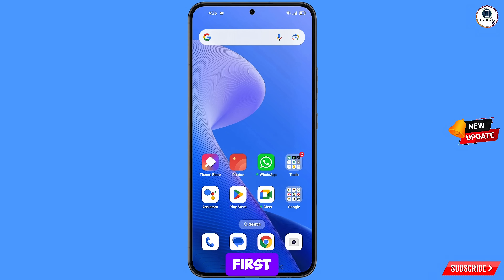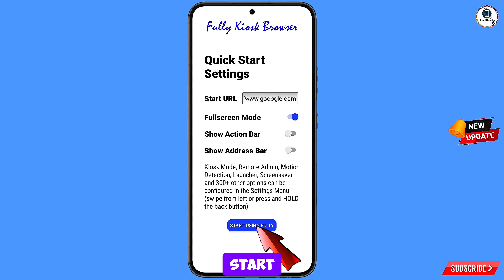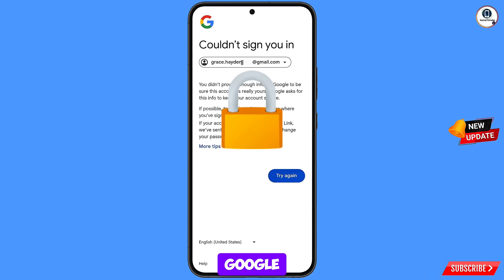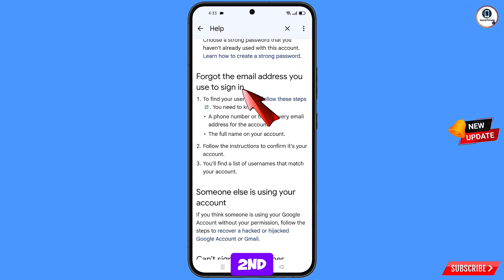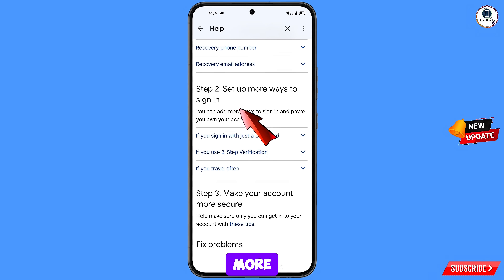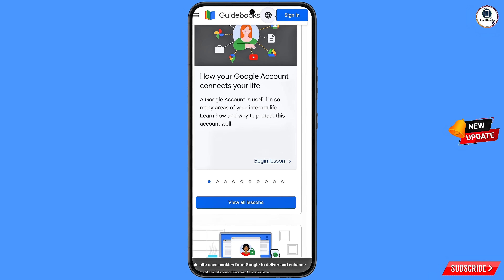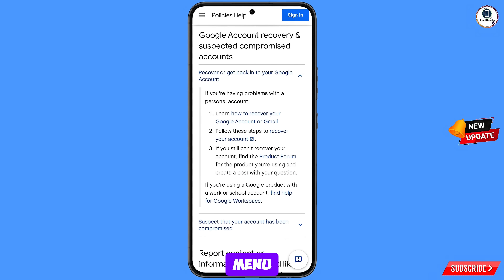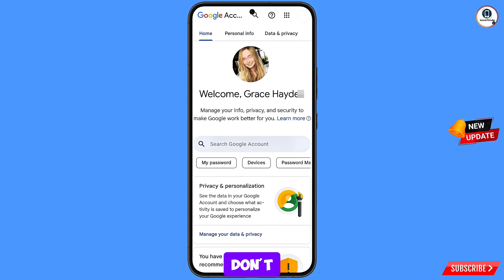How To Recover Gmail Account without Phone Number And Recovery Email 2026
Hi Everyone, In this video we’re going to show How To Recover Gmail Account without Phone Number And Recovery Email 2026 , Gmail Account Recovery   . Google Account Recovery in a recognised device . Incase if you lost access to your gmail account also lost your phone watch this video complete and learn how to recover Google account Step by Step.

1. how to recover gmail account without phone number and recovery email 2026

2. How to recover gmail id 2025 , can’t sign into gmail

3. how can i recover my gmail account without verification code?

4. gmail account recovery without phone number and email

5. how to recover gmail account without phone number and recovery email

6. google couldn't verify that this account belongs to you

7. gmail account recovery without phone number and email

8. how to recover gmail id without recovery email

9. how to recover google account without phone number and recovery email

10. how to recover google account without phone number and recovery email 2026

11. how to recover gmail account without verification code 2026

12. how can i recover my gmail account without verification code?

13. how can i recover my gmail account

14. how to recover gmail account without verification code?

15. recover gmail account without verification

16. reset gmail account without verification

17. google account recovery page verify identity

18. how to recover gmail account,gmail account recovery without phone number and email

19. Gmail account recovery problem

How To Recover google account without 2 step verification

gmail

Gmail Account recovery | How to recover gmail Account || Two step verification problem solution 100%

google account recover

ANDROID PARADISE

KEEP SUPPORTING